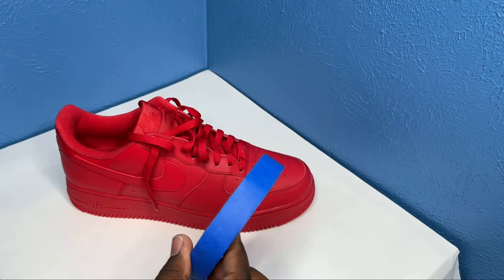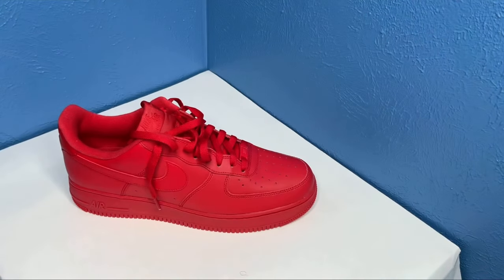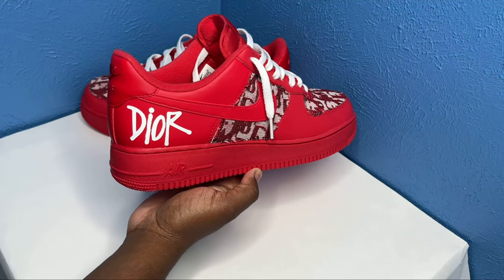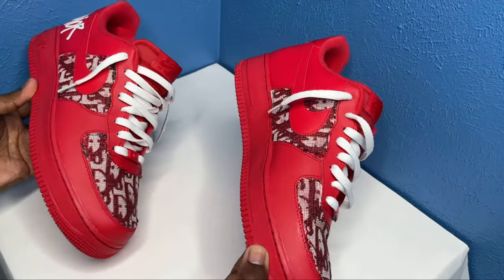DIOR CUSTOM AIR FORCE 1!